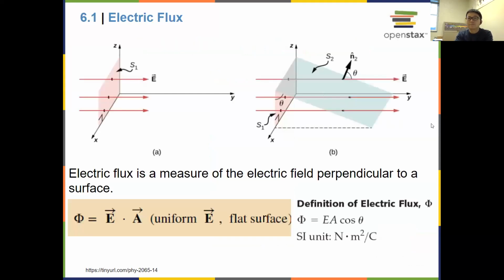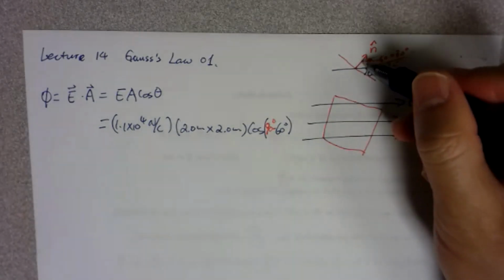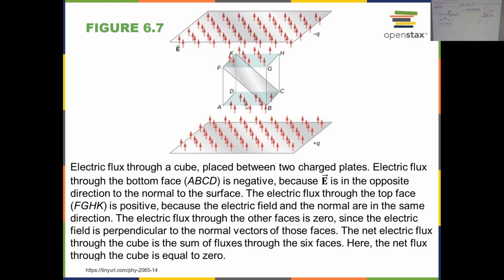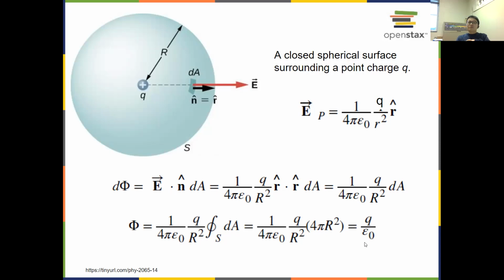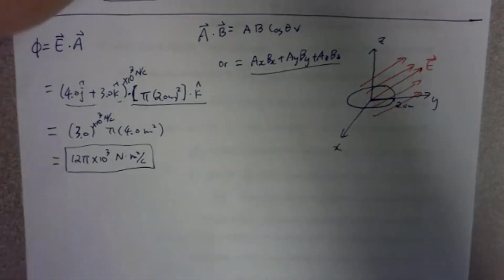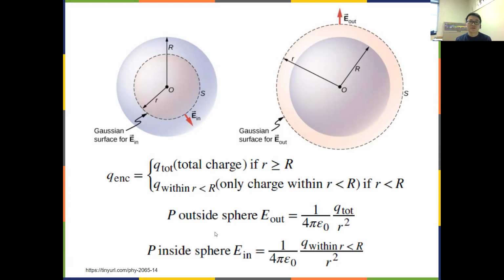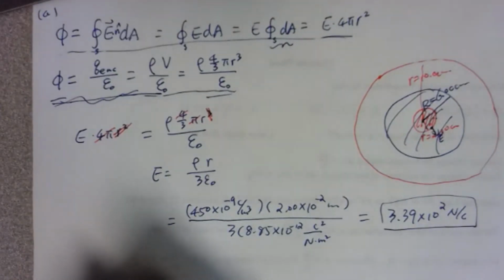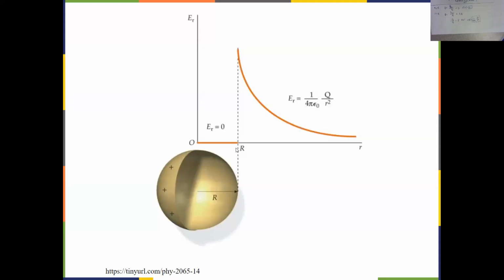Lecture 14 Gauss's Law 01